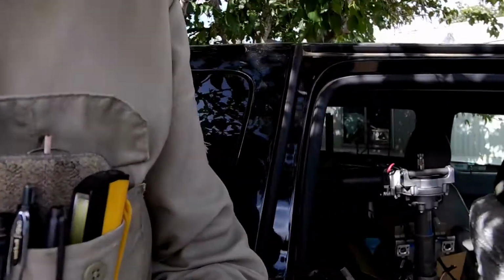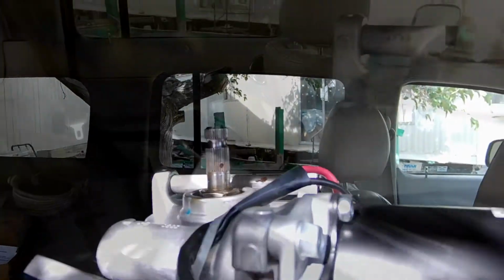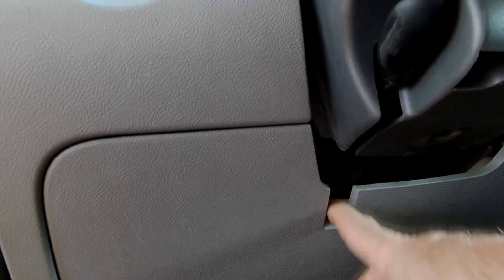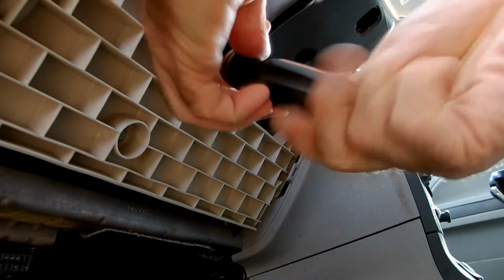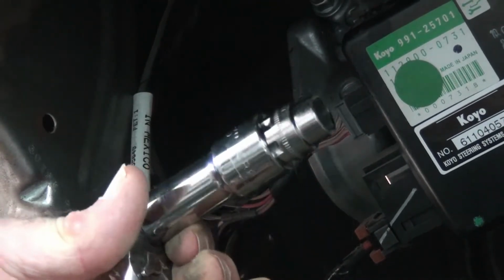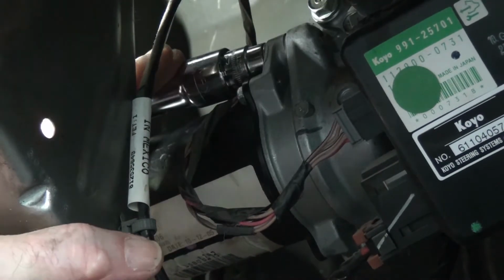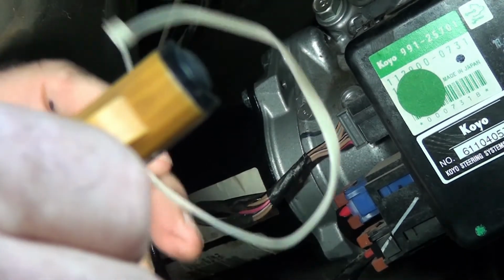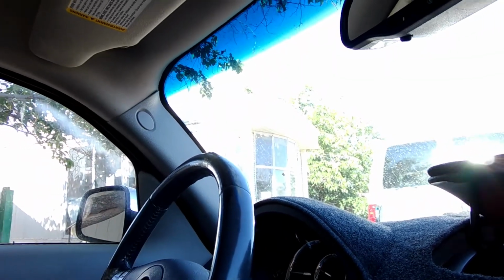This Power Steering Motor Replaced In My Chevy HHR 2.4L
This Chevy HHR  Power Steering Motor gets replaced. This is not a difficult repair to do.
Link to TOOLS and PARTS I USE...